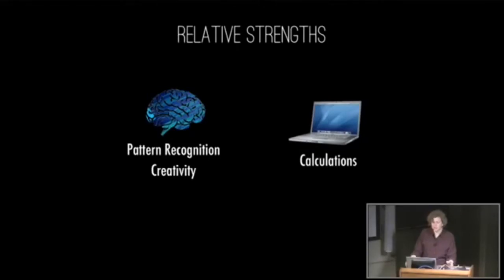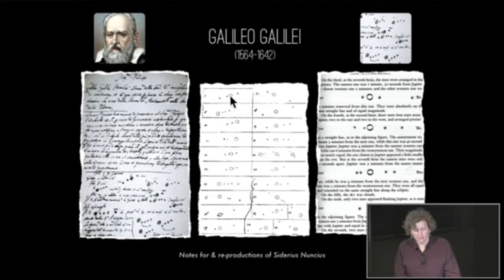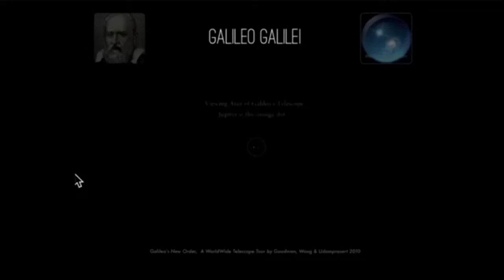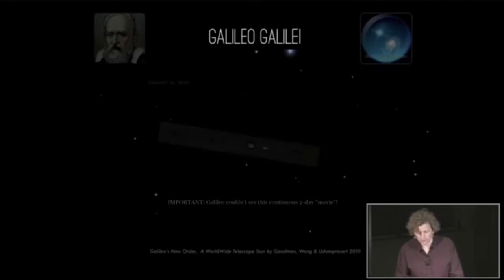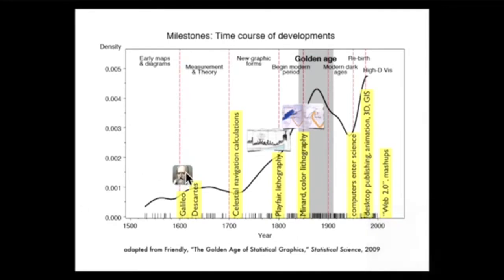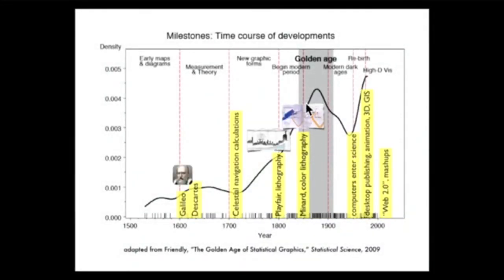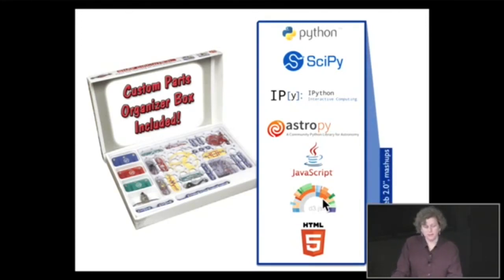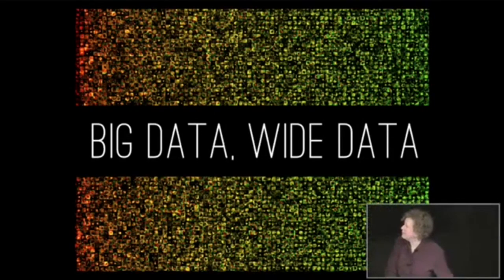ASTRONOMY – COMPUTER SOFTWARE LINKING VISUALIZATION AND UNDERSTANDING BY AMELITA STOPPACHER (part 1)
TRANSLATION
                                             POLITICS
                                             GENDER EQUALITY
                                             DANCE AND MUSIC
                                             BATTLE FOR MANILA BAY
                                             PUBLIC TRANSPORTATION SUCH BUS AND TRAINS
                                             PHILIPPINE FEDERALISM
                                             FUNNY VIDEOS
                                             DOH AND PHIL HEALTH
                                             CLIMATE CHANGE
                                            EXPLORING VIENNA AUSTRIA EUROPE
                                            BASIC GERMAN WORDS INTO FILIPINO AND ENGLISH
                                           ANIMATION MOVIES
ASTRONOMY :
Title: "Linking Visualization & Understanding in Astronomy " Speaker: Alyssa Goodman (Harvard University) Date/Time: 1230pm, Monday, 10 February 2014. Location: Phillips Auditorium. Abstract & Speaker details: In 1610, when Galileo pointed his small telescope at Jupiter, he drew sketches to record what he saw. After just a few nights of observing, he understood his sketches to be showing moons orbiting Jupiter. It was the visualization of Galileo's observations that led to his understanding of a clearly Sun-centered solar system, and to the revolution this understanding then caused. Similar stories can be found throughout the history of Astronomy, but visualization has never been so essential as it is today, when we find ourselves blessed with a larger wealth and diversity of data, per astronomer, than ever in the past. In this talk, I will focus on how modern tools for interactive "linked-view" visualization can be used to gain insight. Linked views, which dynamically update all open graphical displays of a data set (e.g. multiple graphs, tables and/or images) in response to user selection, are particularly important in dealing with so-called "high-dimensional data." These dimensions need not be spatial, even though, e.g. in the case of radio spectral-line cubes or optical IFU data), they often are. Instead, "dimensions" should be thought of as any measured attribute of an observation or a simulation (e.g. time, intensity, velocity, temperature, etc.). The best linked-view visualization tools allow users to explore relationships amongst all the dimensions of their data, and to weave statistical and algorithmic approaches into the visualization process in real time. Particular tools and services will be highlighted in this talk, including: Glue (glueviz.org), the ADS All Sky Survey (adsass.org), WorldWide Telescope (worldwidetelescope.org), yt (yt-project.org), d3po (d3po.org), and a host of tools that can be interconnected via the SAMP message-passing architecture. The talk will conclude with a discussion of future challenges, including the need to educate astronomers about the value of visualization and its relationship to astrostatistics, and the need for new technologies to enable humans to interact more effectively with large, high-dimensional data sets.